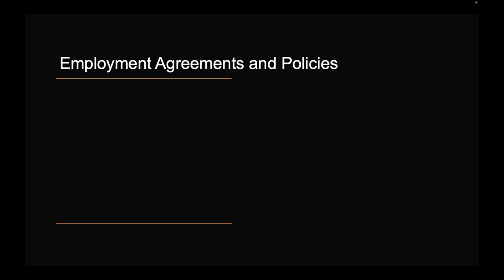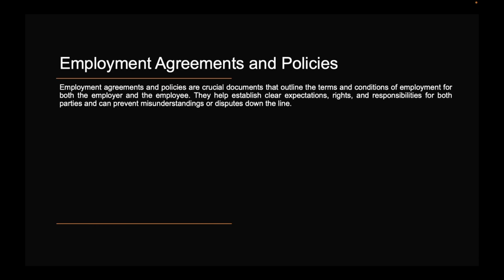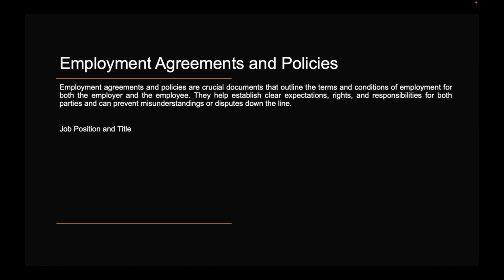CISSP Domain One - Personal Security - Employee Agreement and Policies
This video is about Employee agreement and policies and their significance in information security.